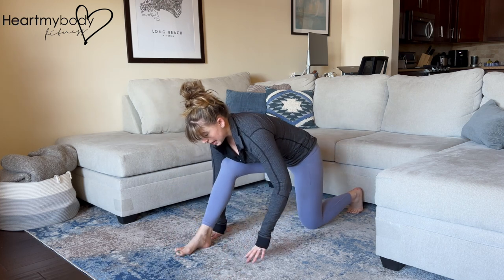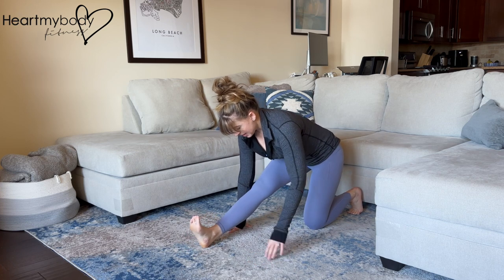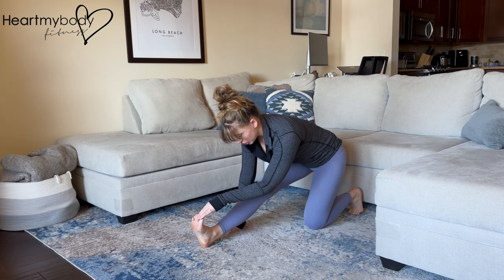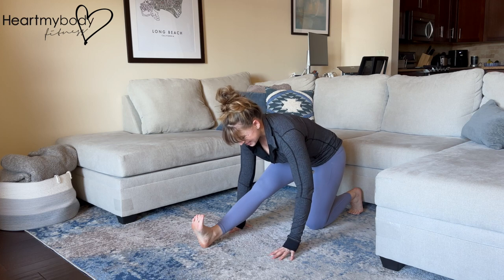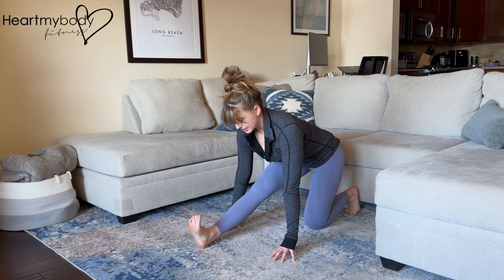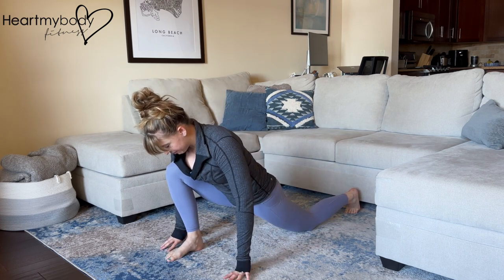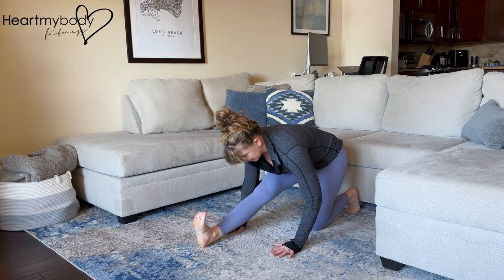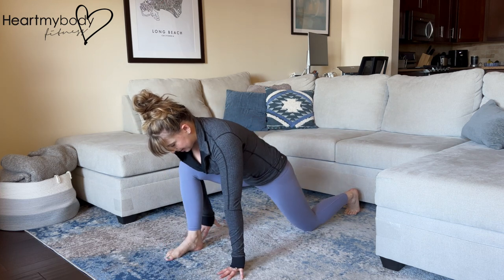How to do a Dynamic Low Lunge to Hamstring Stretch